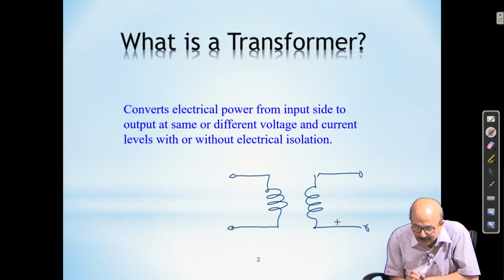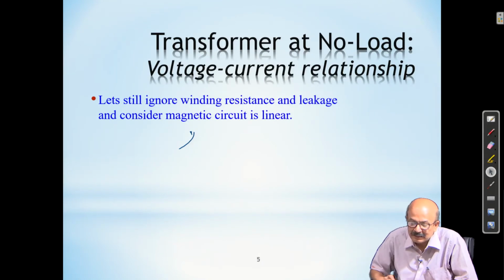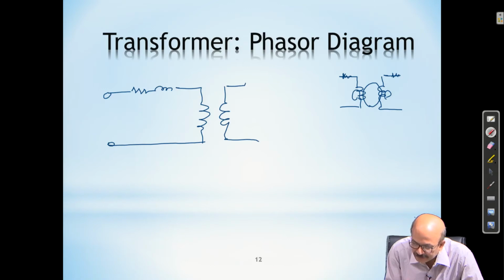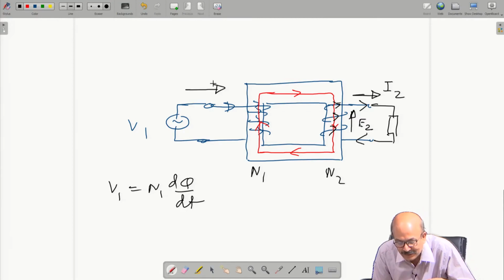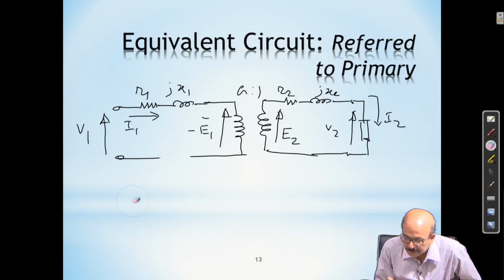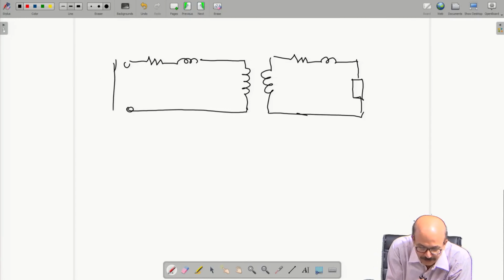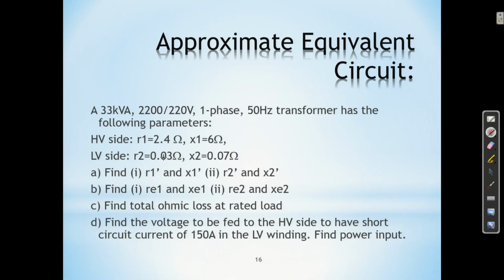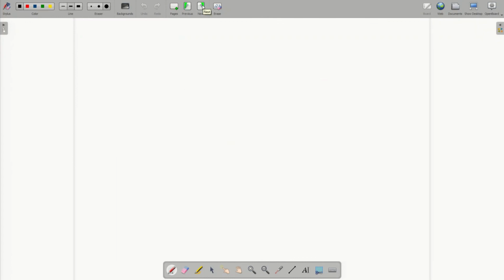Electrical Technology Sec 17-18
Prof. Chandan Chakraborty
Dept : Electrical Technology
Course Name: Electrical Technology Sec 17-18